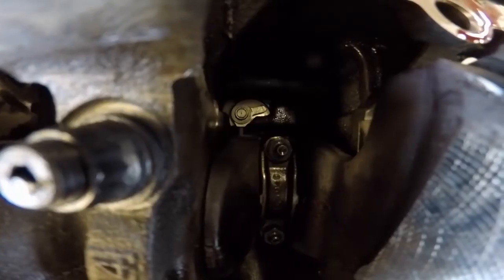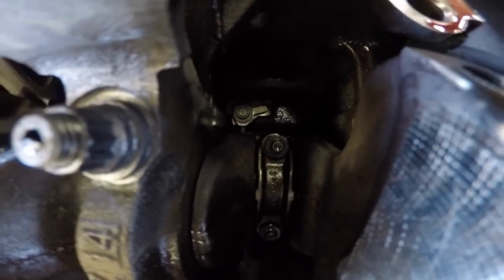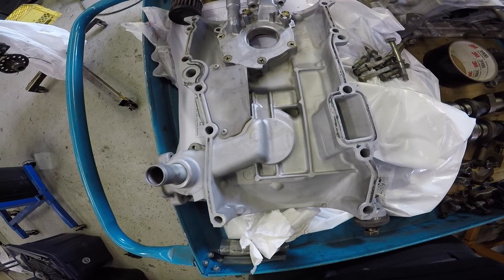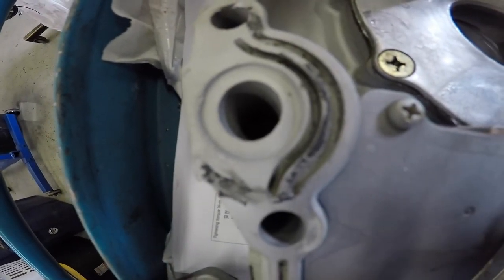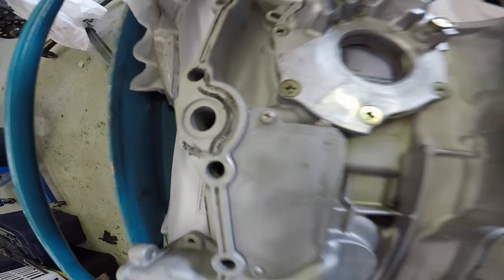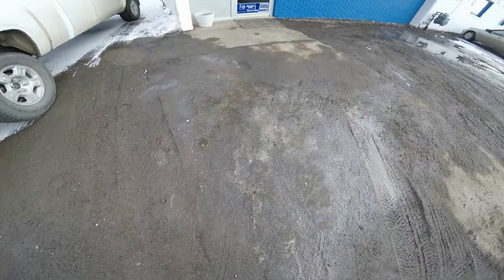KA24DET Head Install at SSS Motorsports and Riping an S13 Farm Car!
Back at it again with the Youtube content!! Missed you guys last week so we're back at it with a little bit of bonus footage this week!

- The KA24DET Build continues at SSS Motorsports, installing a few oil squirters, prepping the front cover, installing the head, head gasket and ARP Studs! We are well on the way to having the engine finished! the time crunch is starting to get real!

- In the second part of todays video we drive Shawn's C18DET S13 Farm car (Her name is Cyndi!) around his farm! Im not the best at right hand drive and only crash it a few times, but definitely was alot of fun!

Thank you to all of my partners for there continued support
Origin Labo Canada